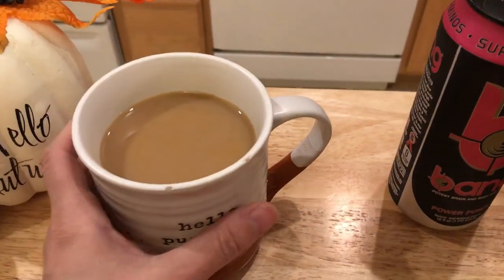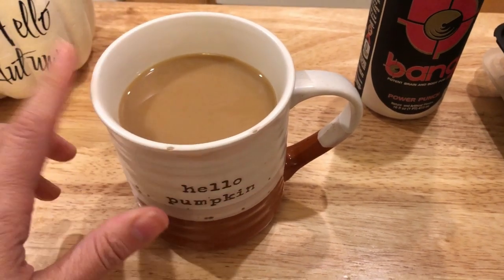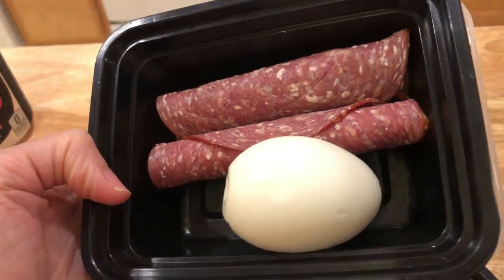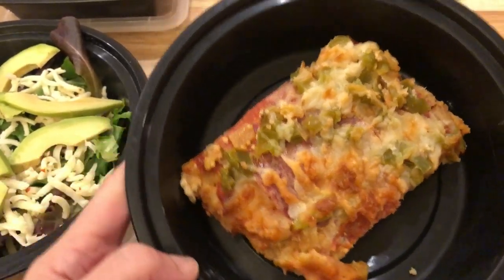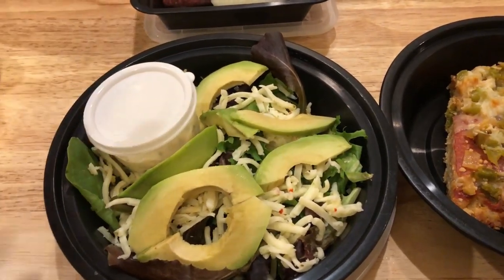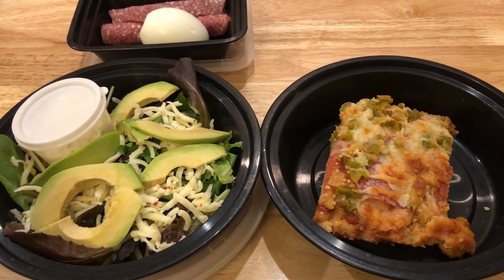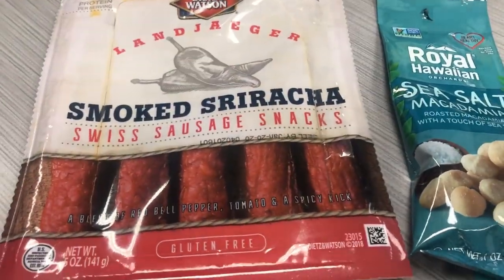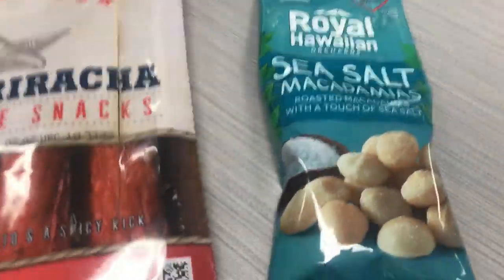What I eat to lose weight | Cheesy Cauliflower Rice | Keto Vlog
What I eat to lose weight on keto - just a simple keto vlog with food and chat.  Love you guys!!

Built Bars
Perfect Keto
Bones Coffee
Use this code to save $5

Hi I'm Jess! I am a wife and mother working outside the home on a Journey to Healthy.  Thank you for SOOOO much for watching!!